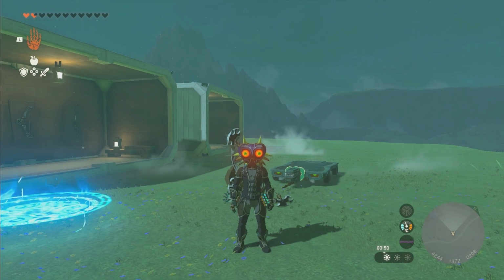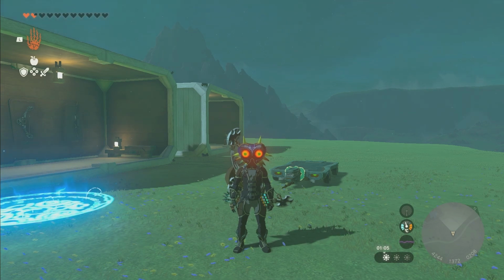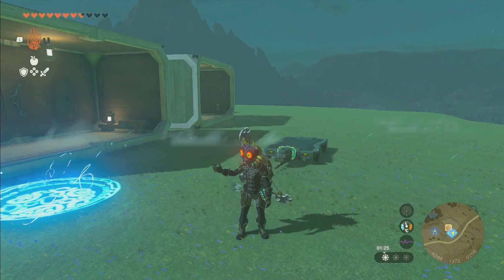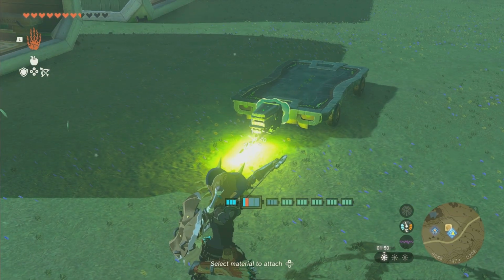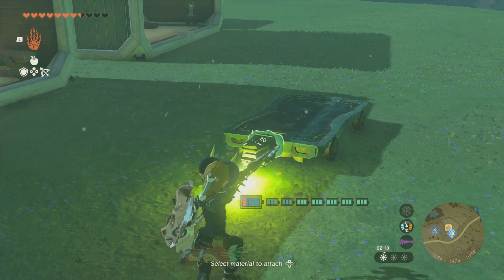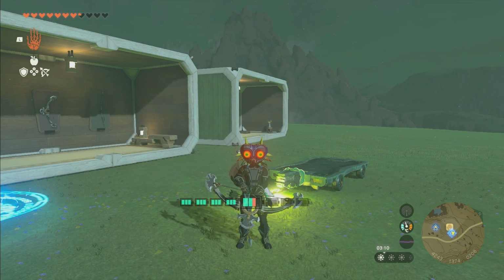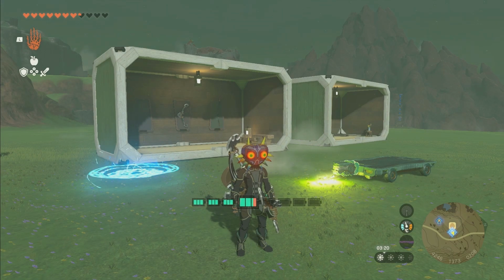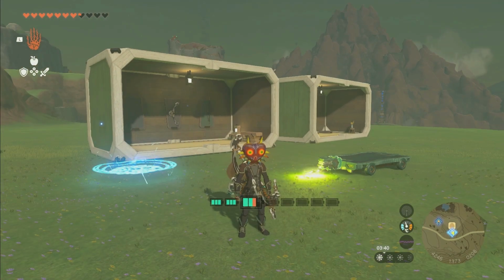Crazy 1.1.2 glitch let's you equip and fire two bows AT THE SAME TIME in Zelda Tears of the Kingdom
This is one of the more interesting Zelda Tears of the Kingdom 1.1.2 glitches. This Zelda Tears of the Kingdom max DPS glitch let's you fire two bows at the same time.

This Zelda Tears of the Kingdom weapon duplication glitch let's you equip two bows at once. If you want the Zelda Tears of the Kingdom highest damage weapon then this Zelda Tears of the Kingdom glitch will show you how to do that.